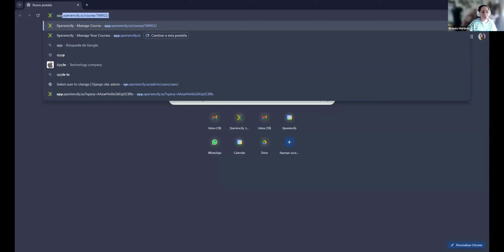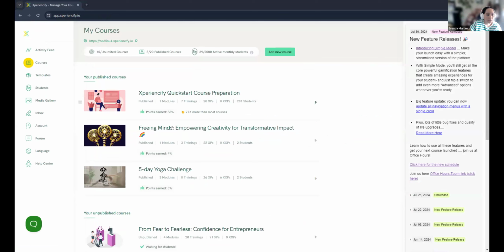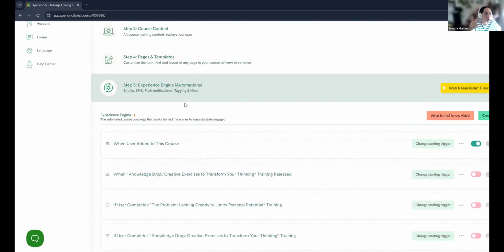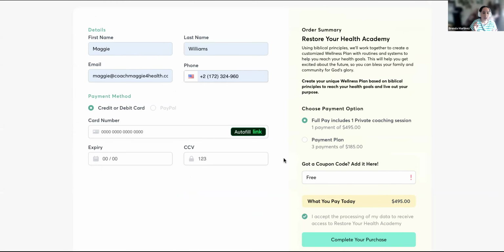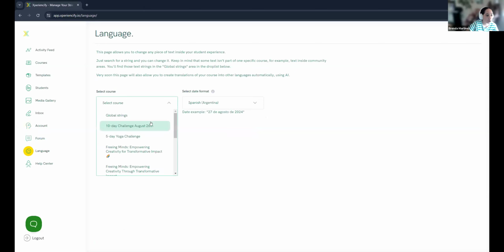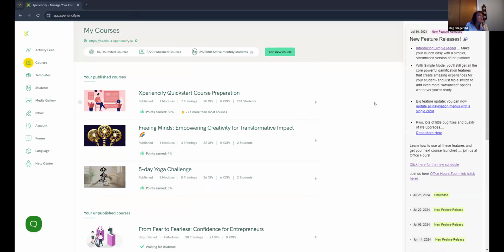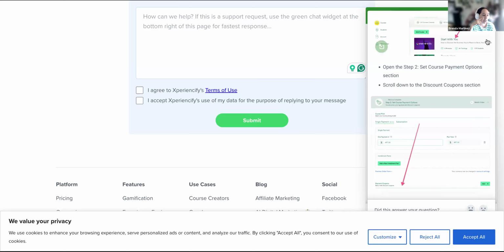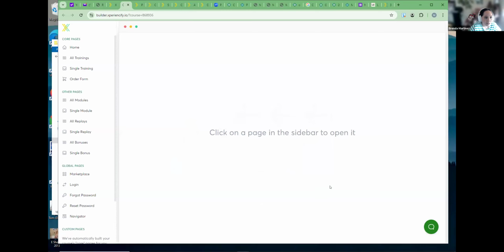XP Office Hours, Aug 27 2024